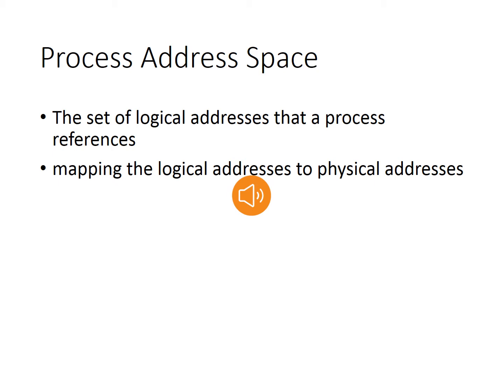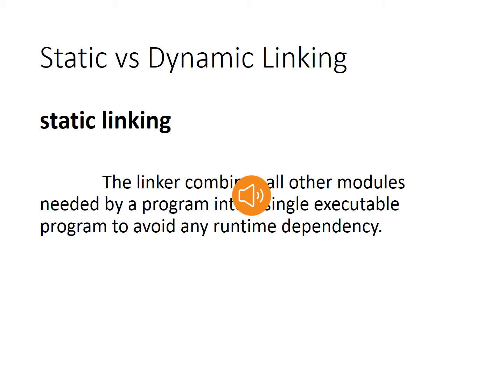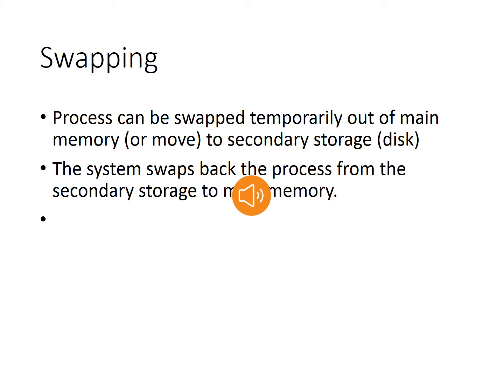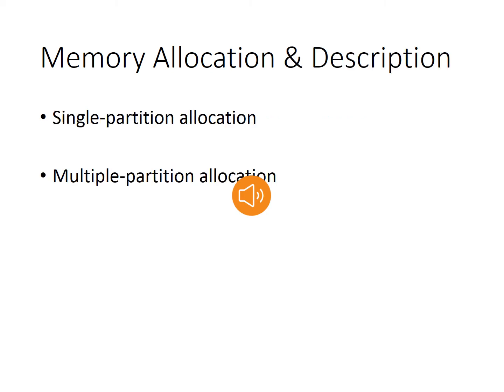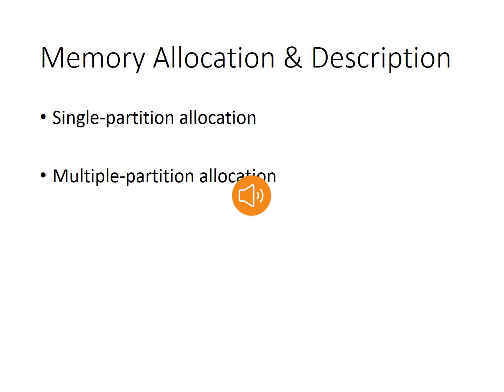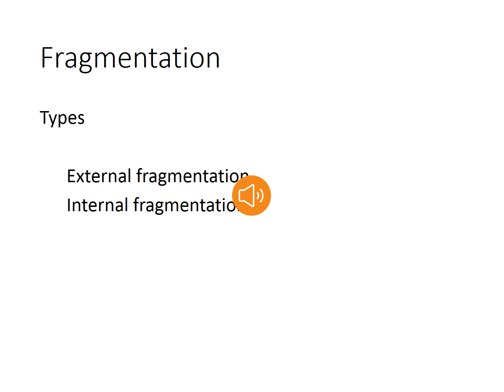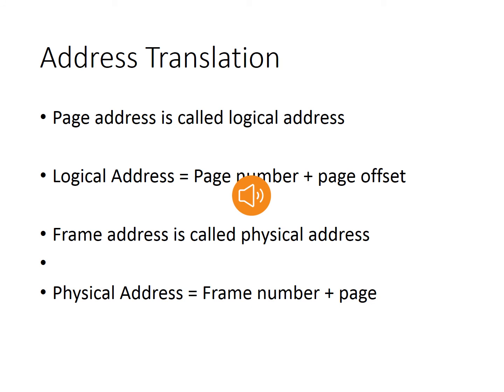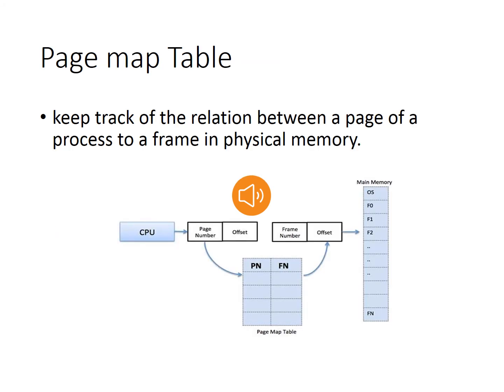MAMSE video lecture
Memory management in os